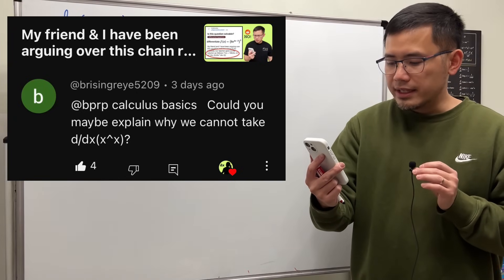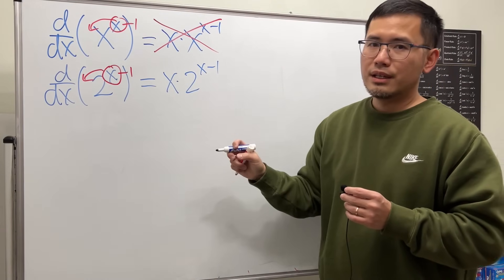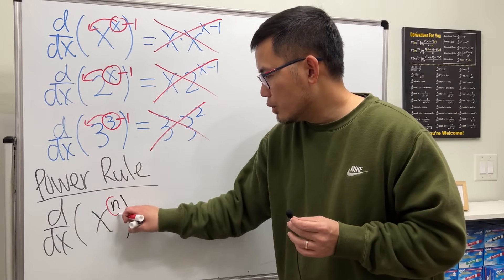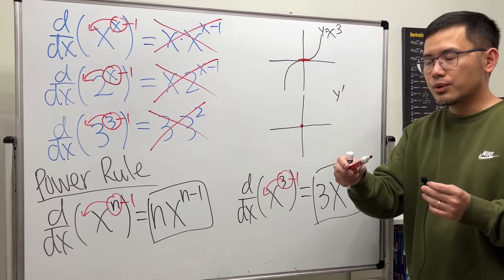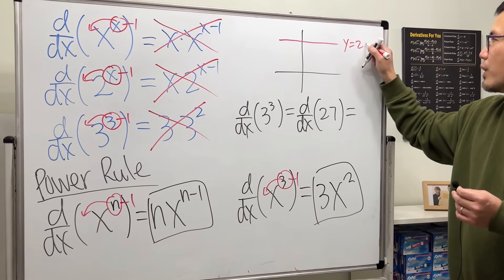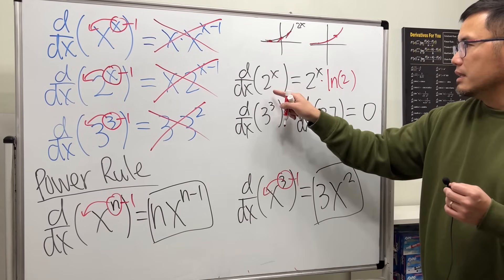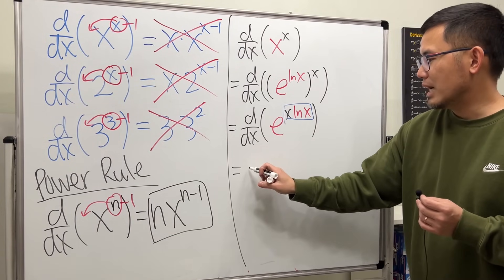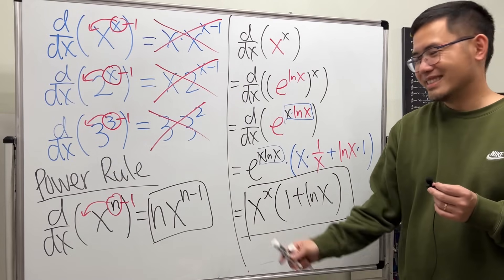Could you maybe explain why we cannot take d/dx(x^x)? YouTube subscriber question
A viewer asked me why we cannot take the derivative of x^x. The truth is, of course, we could, as long as we do it correctly. A common mistake that many calculus students make is to say d/dx(x^x)=x*x^(x-1) because they used the power rule for derivative incorrectly. Here we will review when we can actually use the power rule, i.e. d/dx(x^n)=n*x^(n-1) and then we will see the correct way to differentiate x^x by using logarithm.